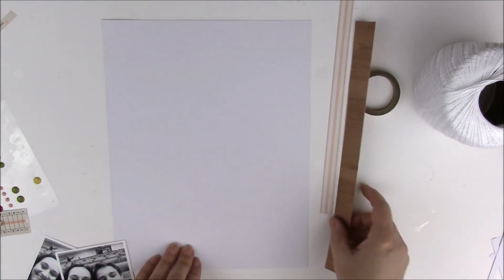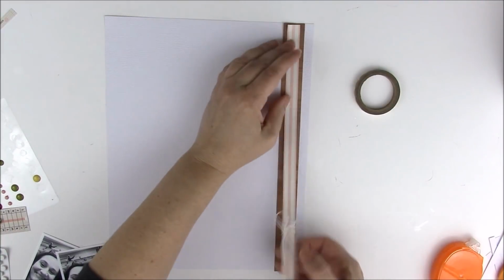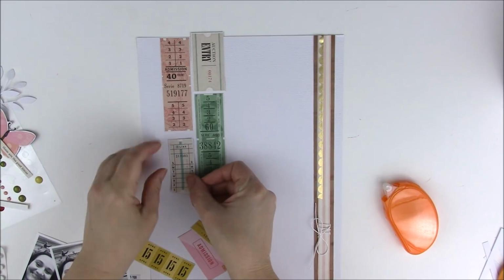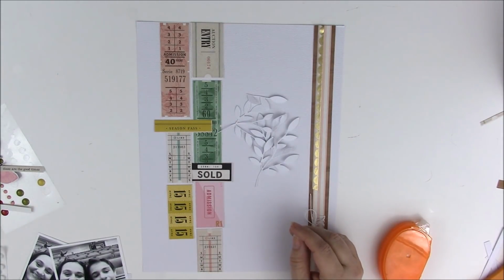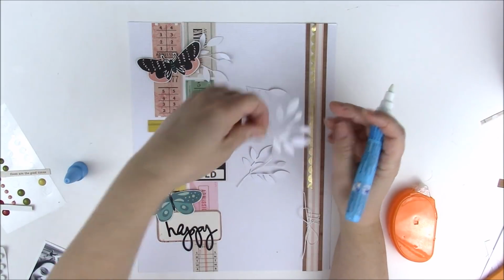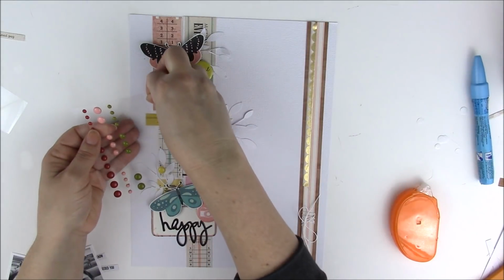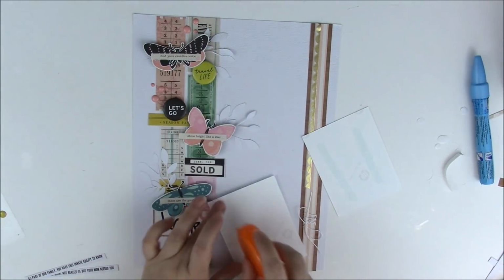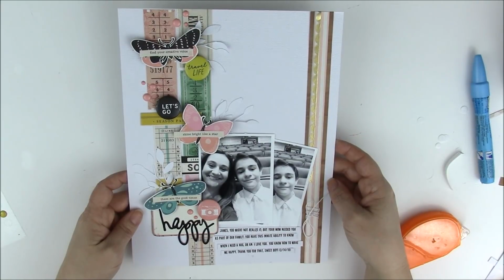Memories Made #61: Scrapbooking Process Video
Learn how fussy cut butterflies make this beautiful “Happy” scrapbooking layout more dimensional.

• Crate Paper FLOURISH 12 x 12 Paper Pad 344383

• Exclusive Crate Paper - Flourish Collection - Premium Ephemera with Glitter Accents

• Crate Paper - Flourish Collection - 12 x 12 Double Sided Paper - Always

• Crate Paper - Flourish Collection - 12 x 12 Double Sided Paper - Charming

• Memory Box LORELAI LEAF POPPY STAMPS Craft DIE 839*

• Fiskars - Our Finest Scissors Collection - Number 5 Stitcher Scissors

• Fiskars - 12 Inch Personal Paper Trimmer with Cut-Line - Blade Style I

• Kuretake - ZIG - Memory System - 2 Way Glue - Fine Tip